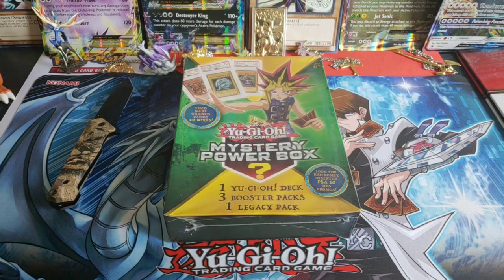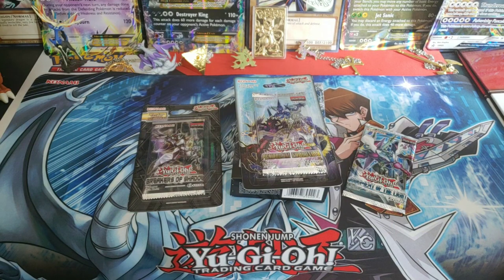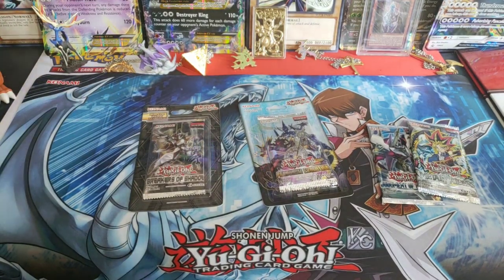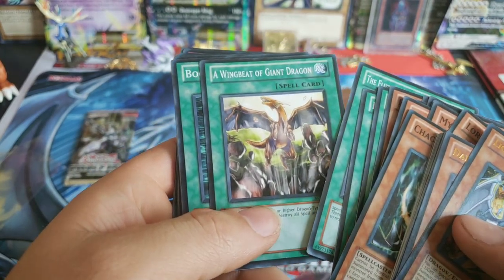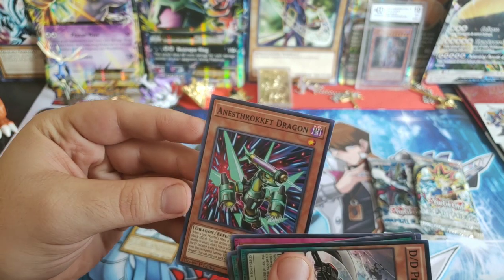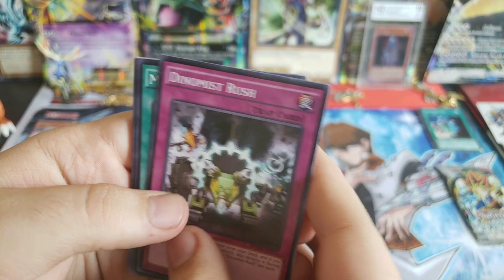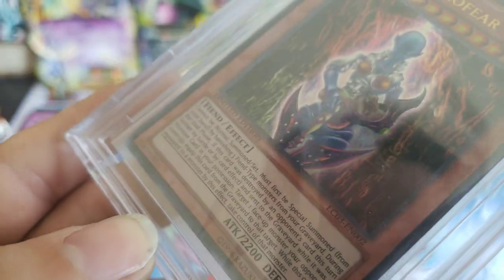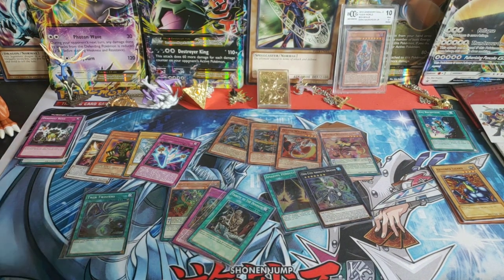YUGIOH MYSTERY POWER BOX- first ever graded card pulled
OUR FIRST GRADED CARD EVER YAY!